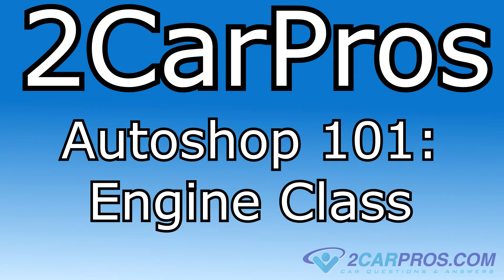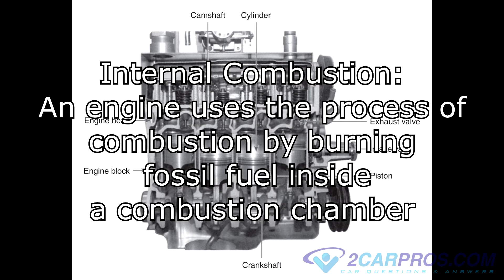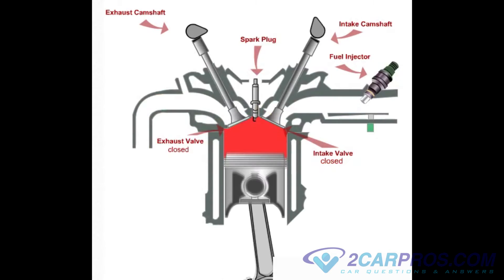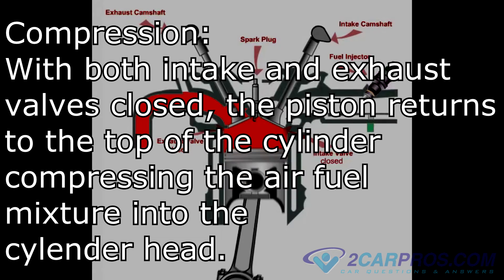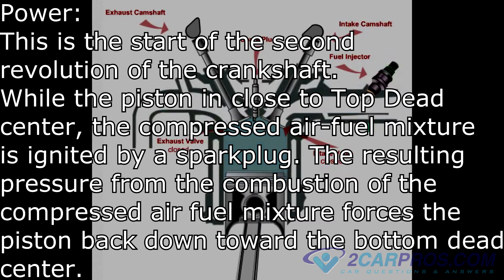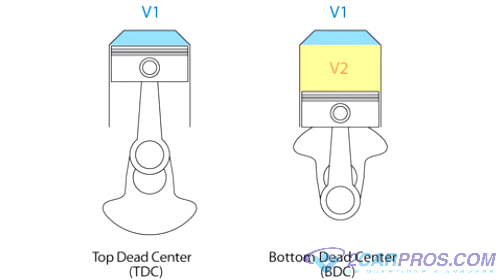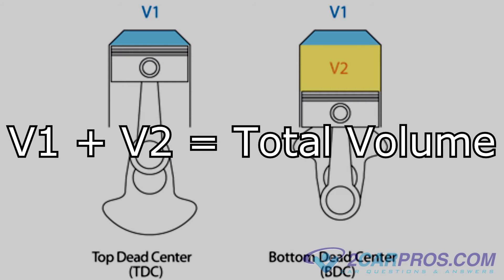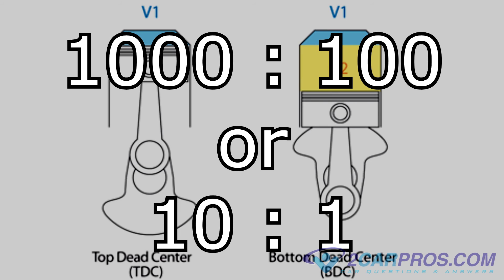Autoshop 101: Engine Class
Due to the declining rates of autoshop classes in our school system, we here at 2CarPros have decided to put up a free online youtube school for autoshop. This video is the first in the series and is all about how engines work.